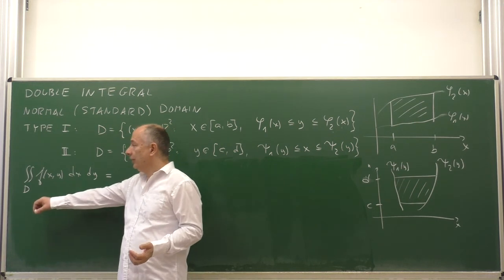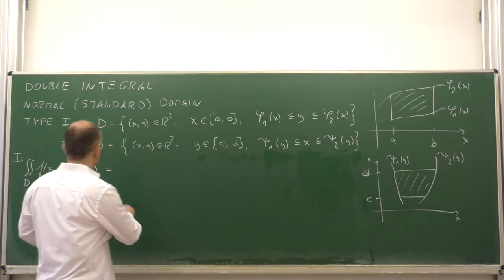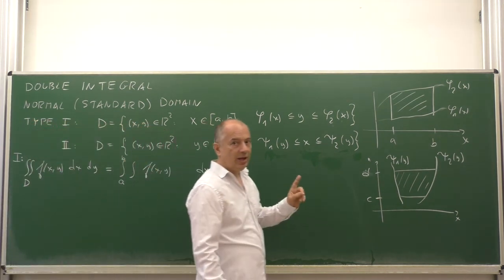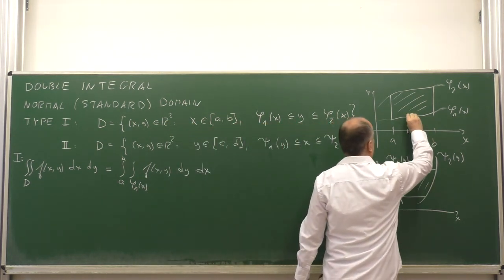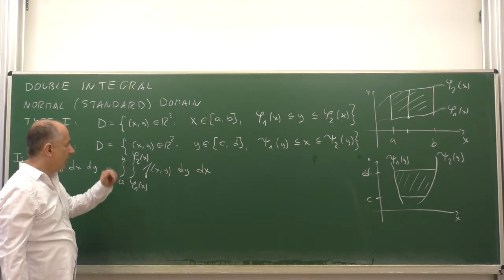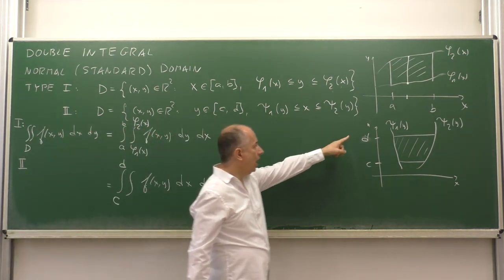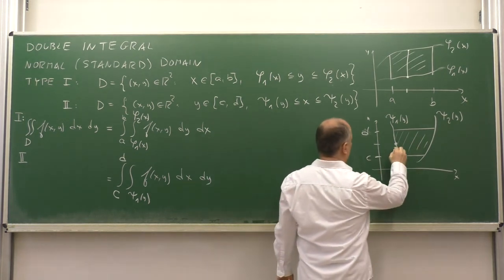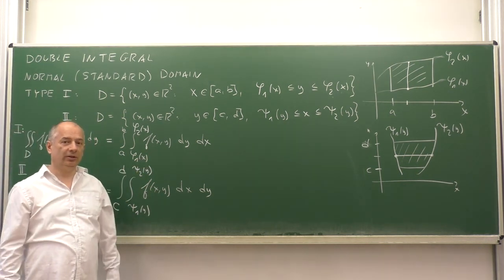28.6 - Double integral: Fubini theorem